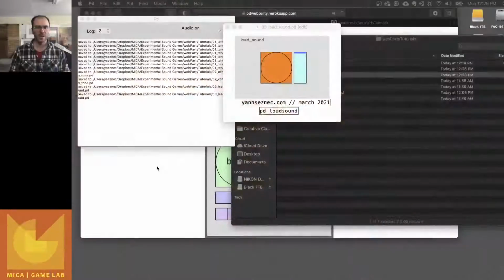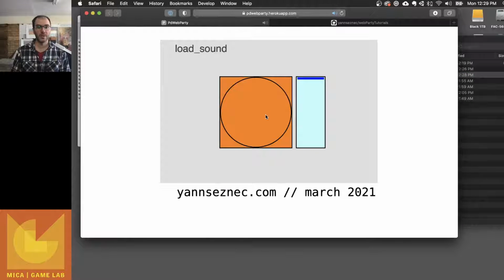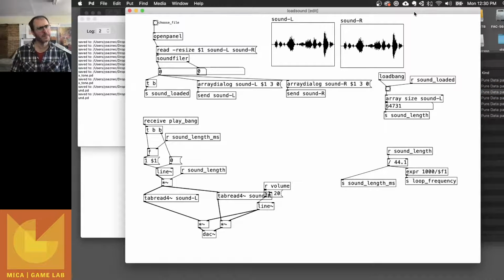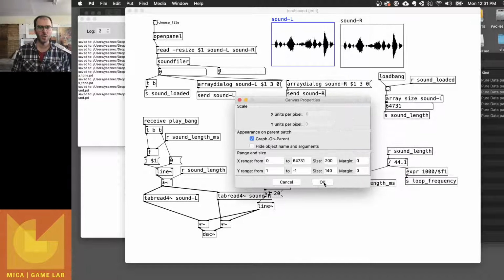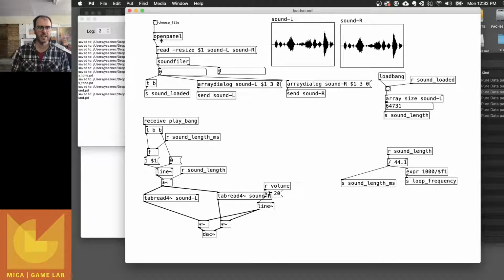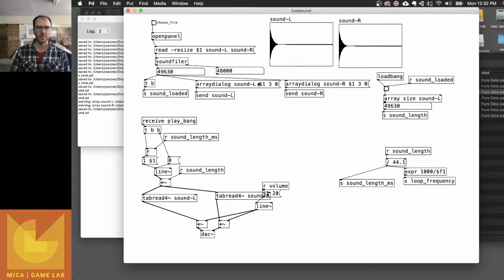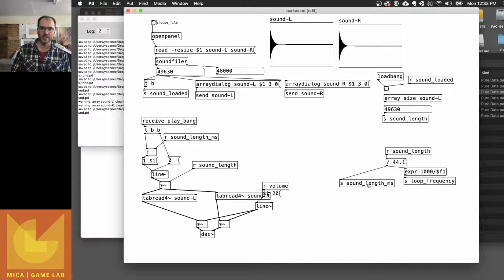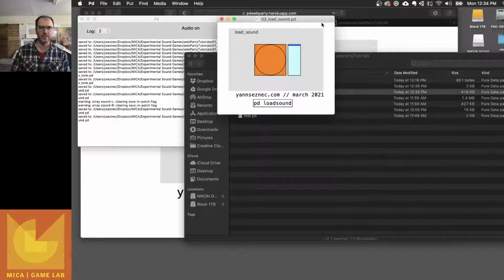PdWebParty Tutorial 3: Playing a sound file